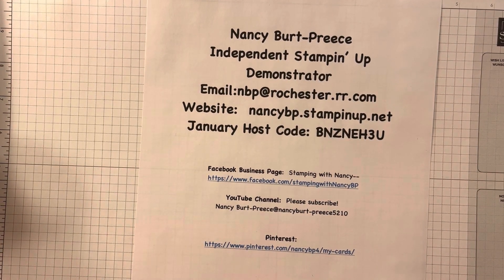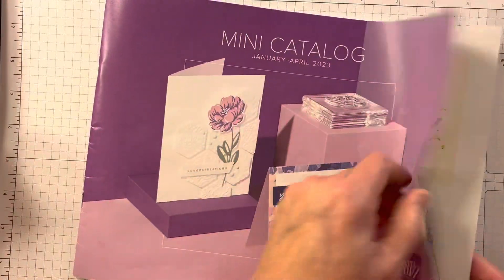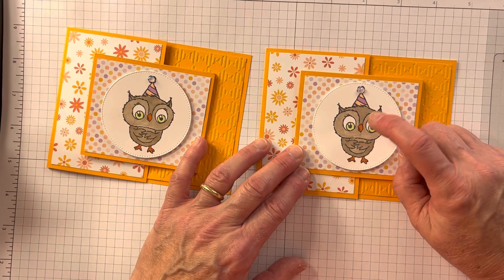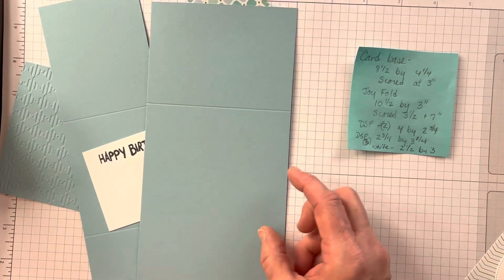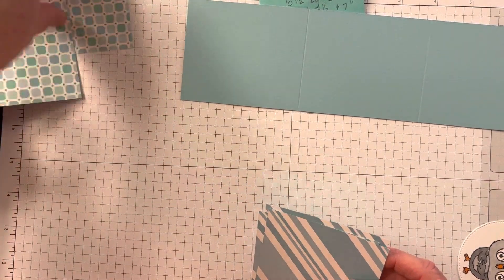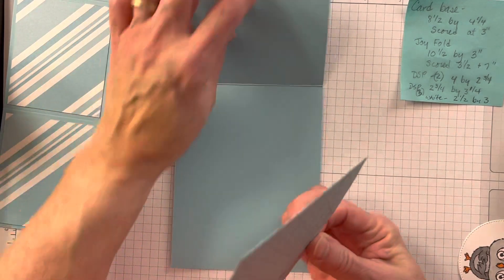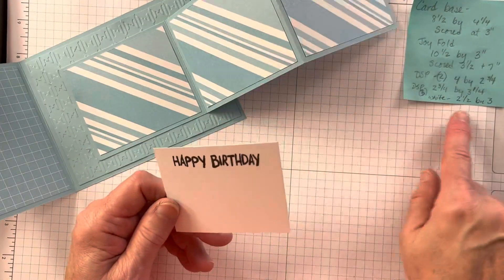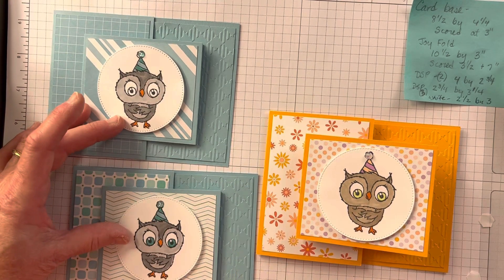Adorable Owls with Sale A Bration paper!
Sale A Bration Adorable Owls and Dandy Designs Paper make this cute double Joy gold card.
January Host code:  BNZNEH3U